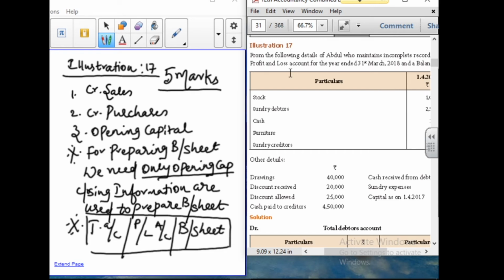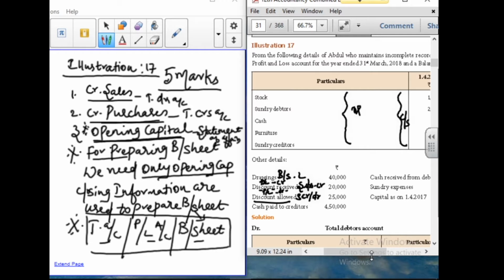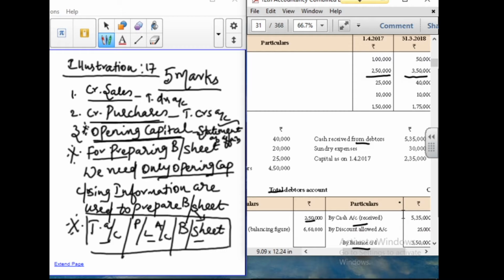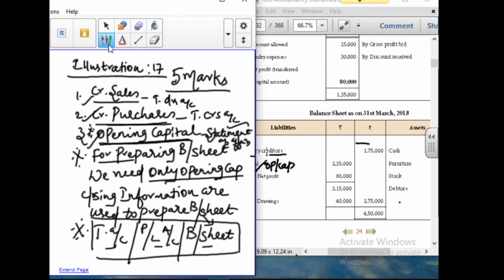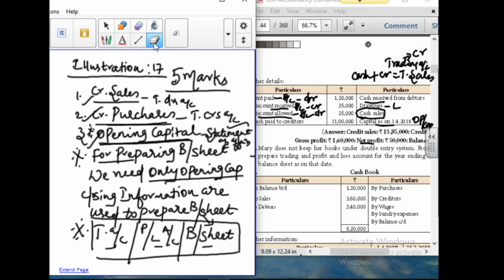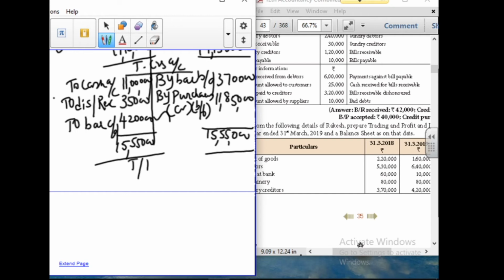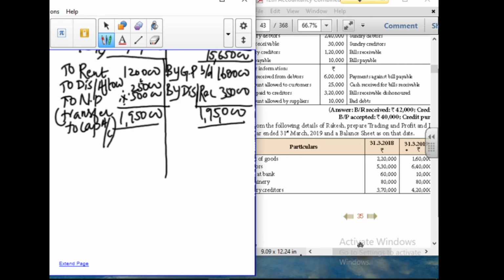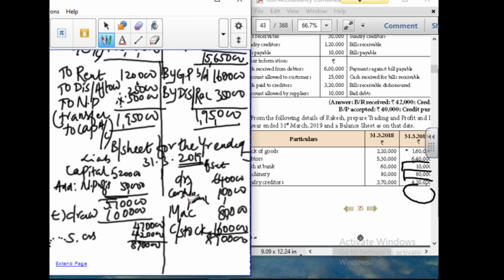12th acc 1505